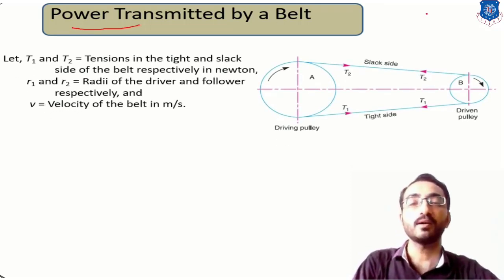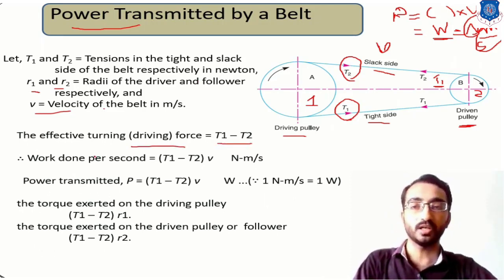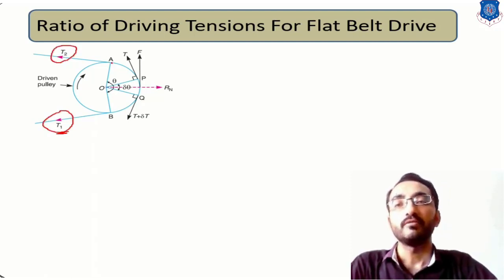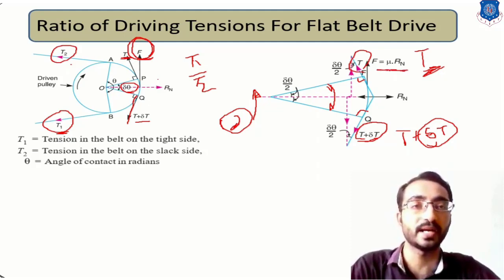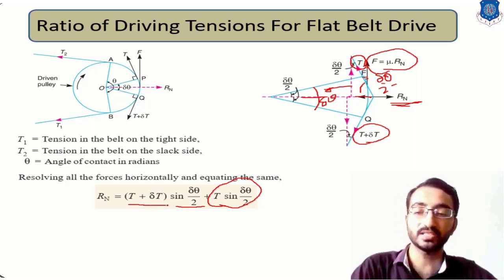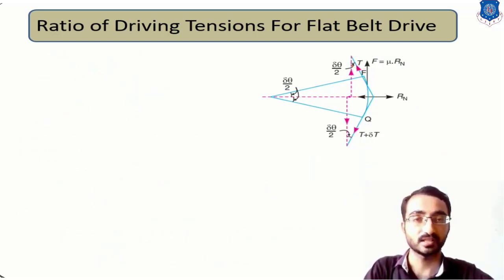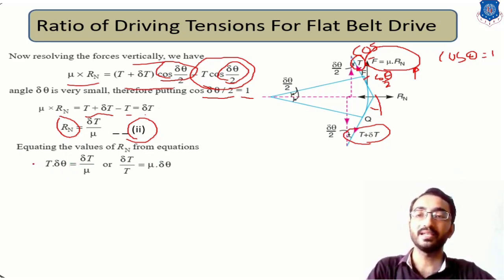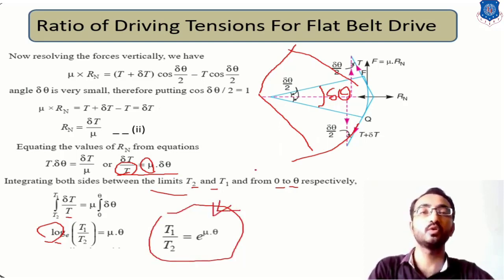L 47 Power Transmitted & Ratio of Belt Tension I Kinematics and Theory of Machine | Mechanical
Content covered in this Lecture:
Power Transmitted & Ratio of Belt Tension in Flat Belt Drive

Previous Lecture
L 46 Derivation of Equation for Length of Belt Drive I Kinematics and Theory of Machine | Mechanical

Next Lecture
L 48 Introduction of Friction and Basic Terminology of Friction I Kinematics and Theory of Machine | Mechanical